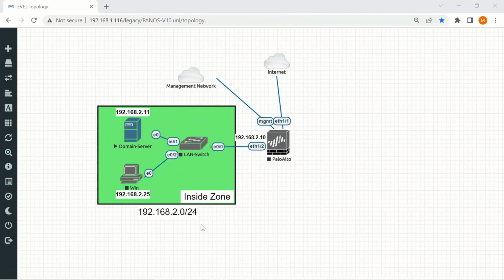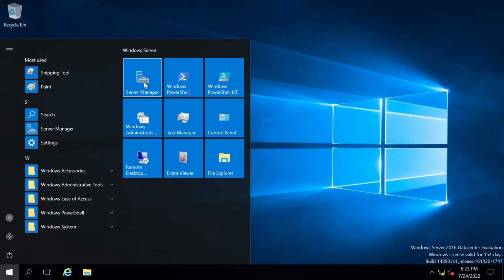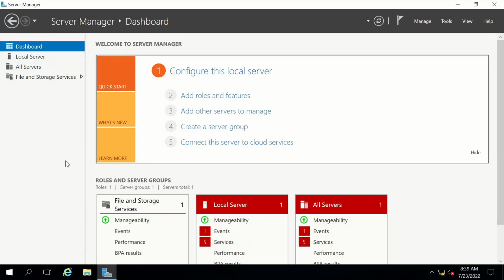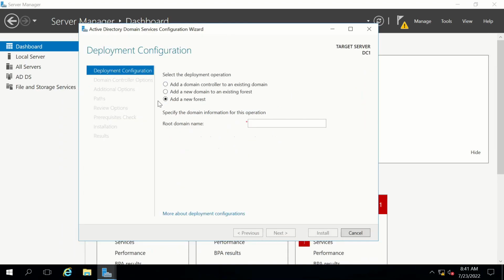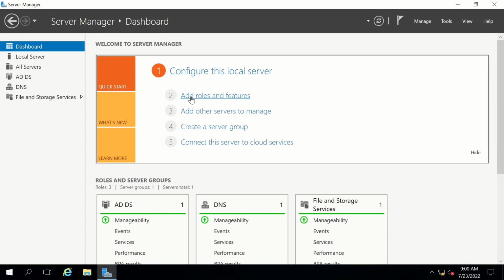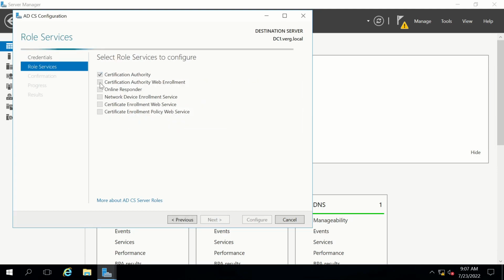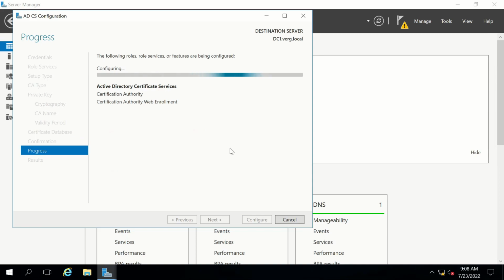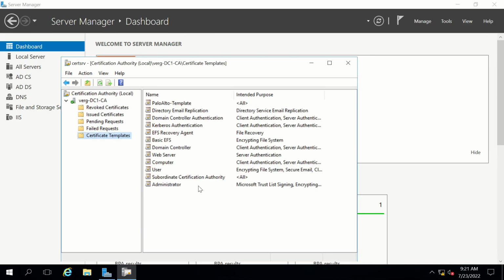24 Active Directory and CA server installation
To install Active drectory, go to Dashboard under Server manager, and open add roles and features, click Next, Next, Next
select Adctive Directory Domain Services , add features, next , next, check "Restart the destination server" and click Install.
Now lets install Certificate Authority on the AD, Login to the AD with administrtor, go to Server Manager and click on Add roles and features, Next, Role-based and Next, Next and select AD Certificate Services,
click dd Features, Next, Next.